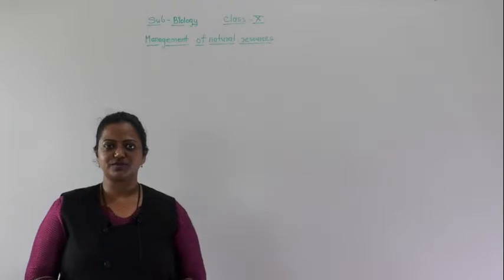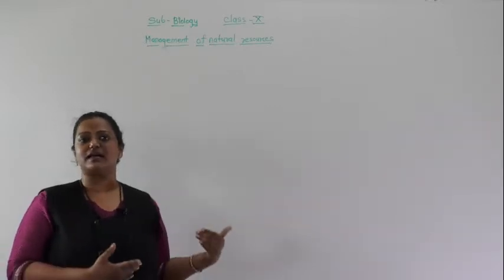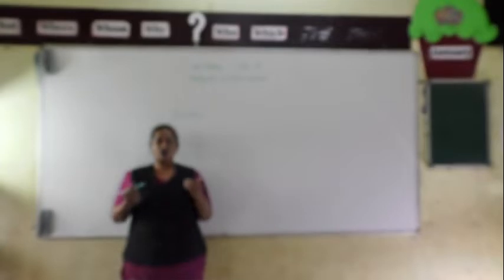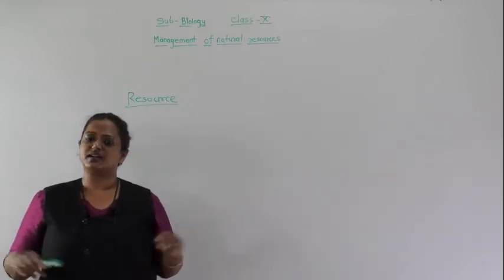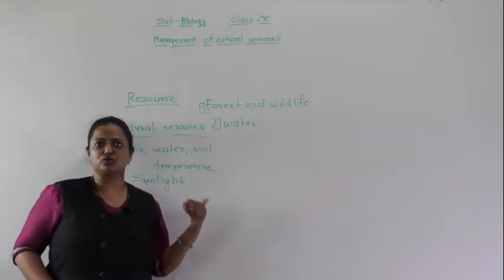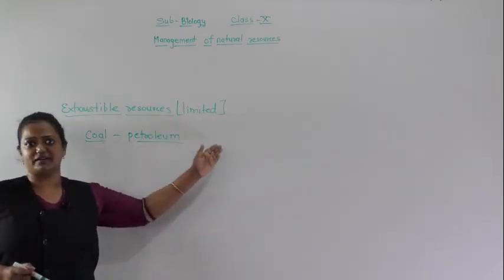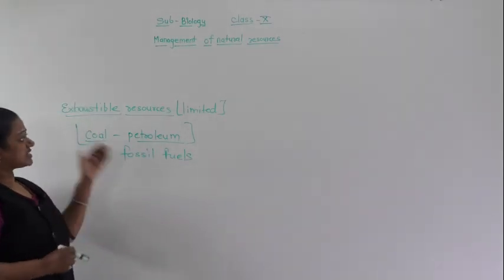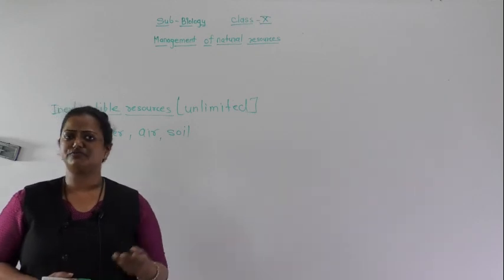MANAGEMENT OF NATURAL RESOURCES